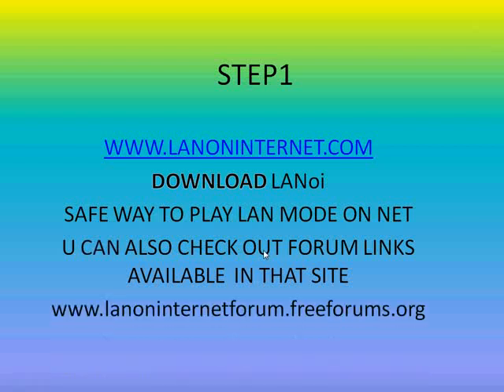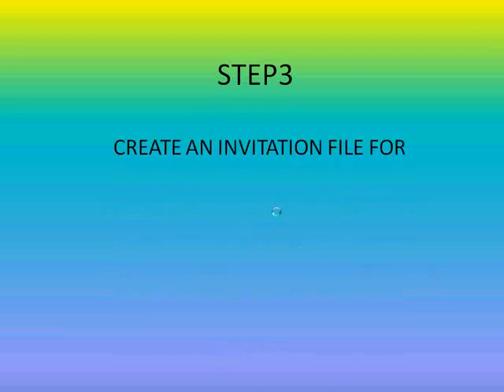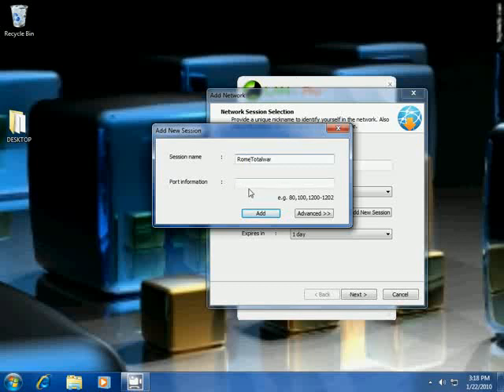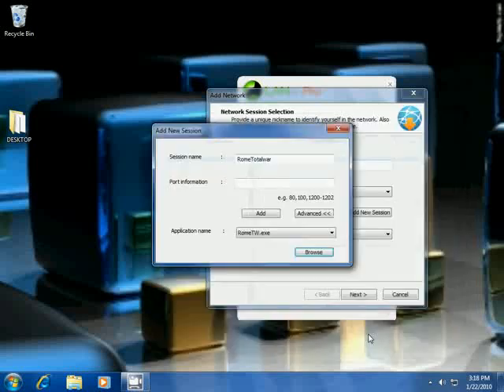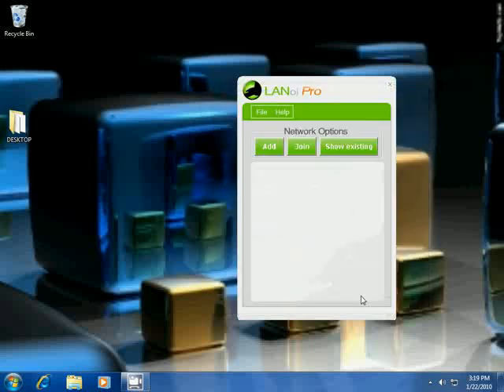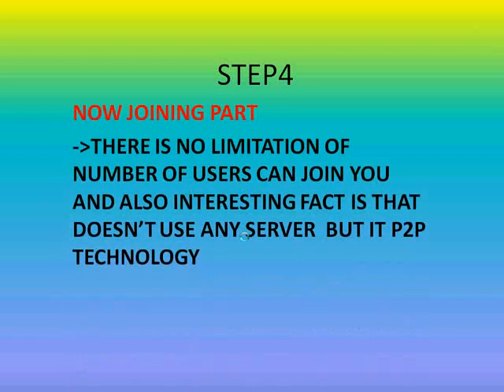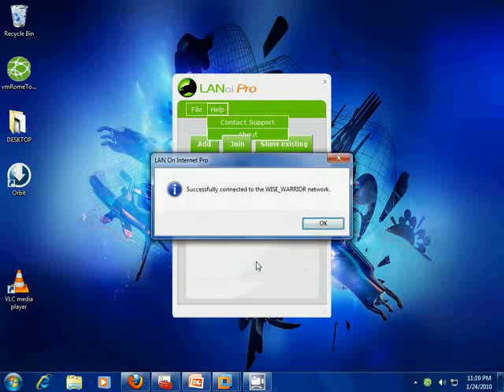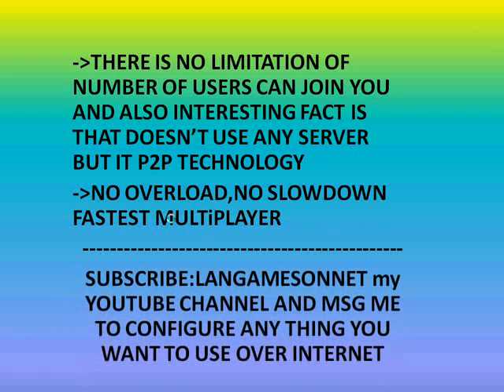HOW TO PLAY LAN GAMES ON NET by LANONINTERNET (LANoi) SOFTWARE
A BRIEF DESCRIPTON ABOUT HOW TO PLAY LAN GAMES ON INTERNET VIA LANONINTERNET( LANoi) SOFTWARE IN FEW STEPS AND ITS ADVANTAGES OVER SECURITY ASPECT RATHER THAN JUST FUN LIKE OTHER VPN PROGRAMS LIKE HAMACHI,GARENA AND TUNGGLE WHERE HACKING IS ALWAYS POSSIBLE AND EASY